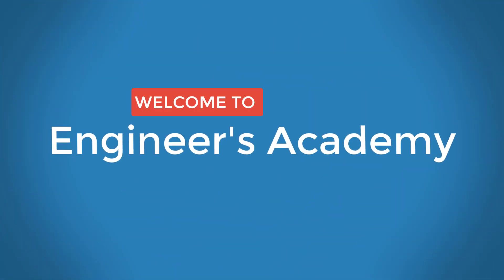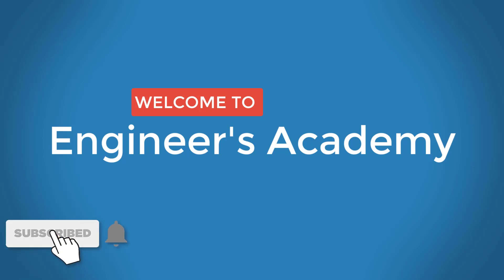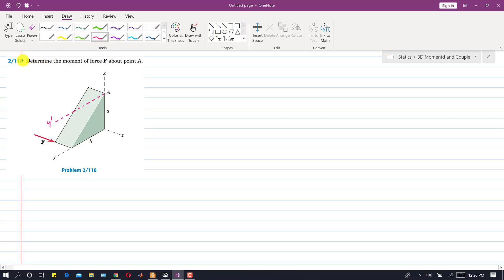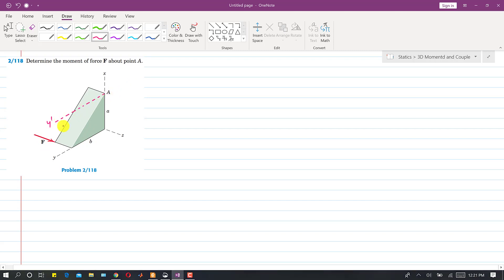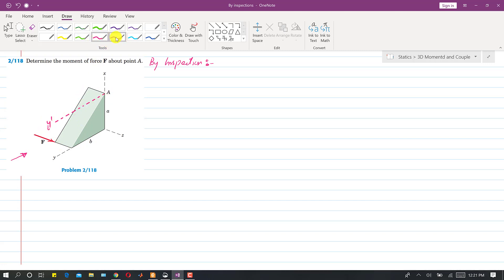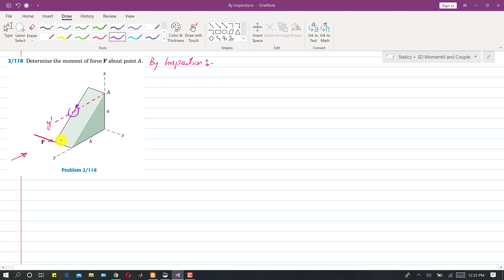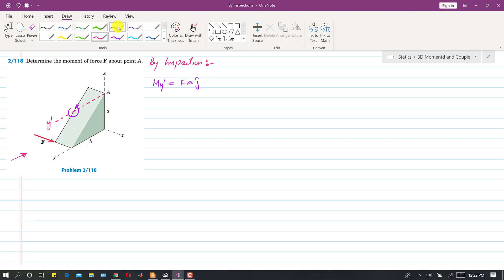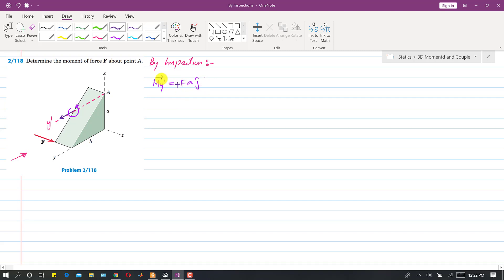STATICS | 2/118 | 3D Moment and Couple | 6th Edition | Engineers Academy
Chapter 2: Force Systems:
Topic: 2/8 Moment and Couple
2/118 Determine the moment of force F about point A.